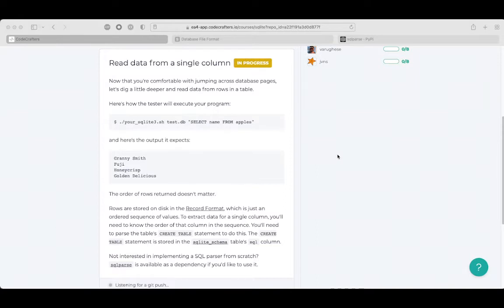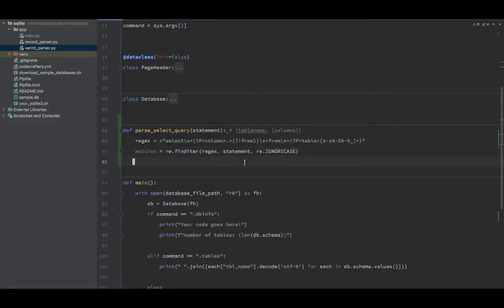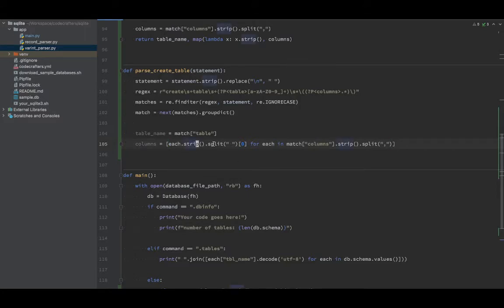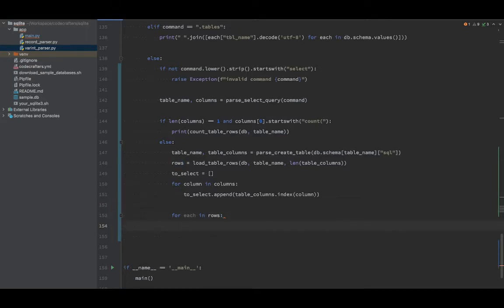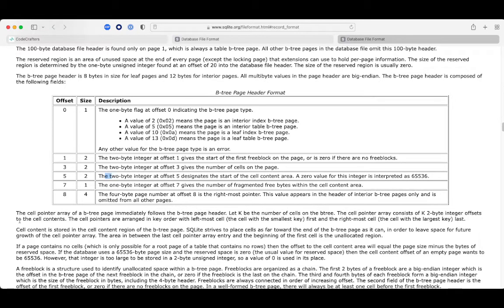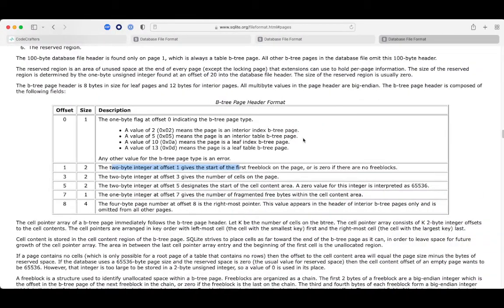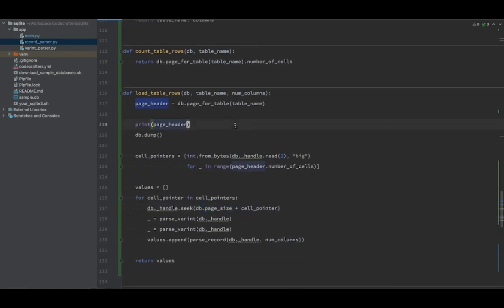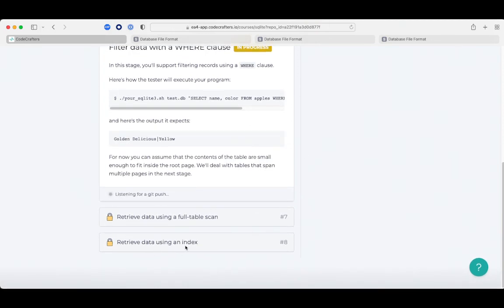Build your own SQLite - Part 4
Lets figure out how to query data from tables.

00:00 Introduction
02:26 Parsing SQL queries
23:34 Reading table rows
37:10 Finding first bug
39:15 Fixed first bug
39:38 Finding second bug
46:36 Understanding cell pointer arrays
01:05:33 Fizing second bug
01:06:33 Implementing serial types
01:07:16 Passing stage 4
01:17:02 Passing stage 5